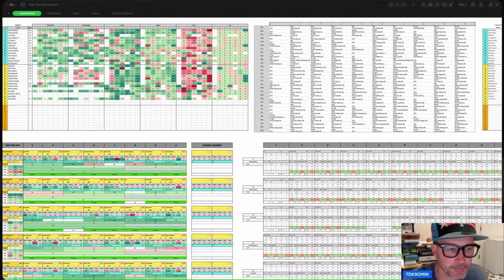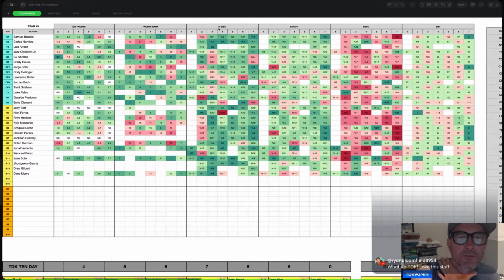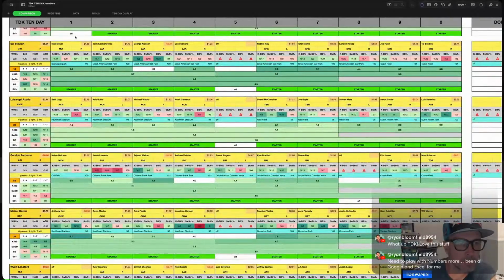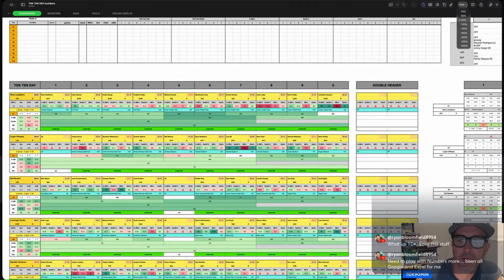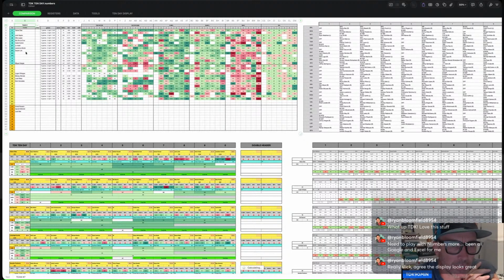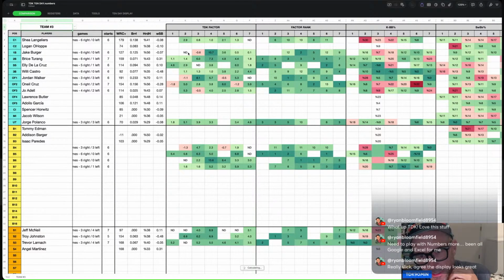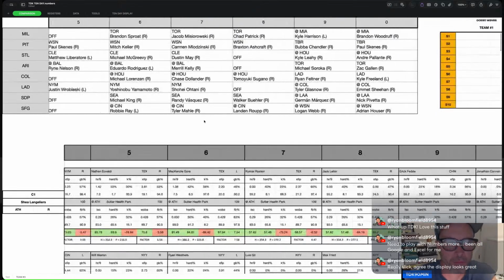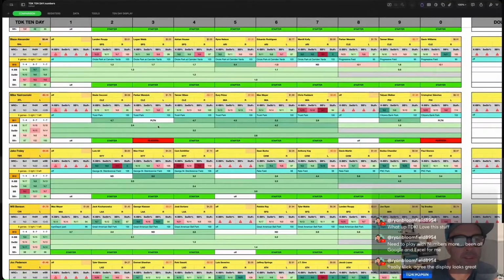2026 LINEUP SETTING TOOL - final development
release and explainer video for my new lineup setting tool the TDK TEN DAY